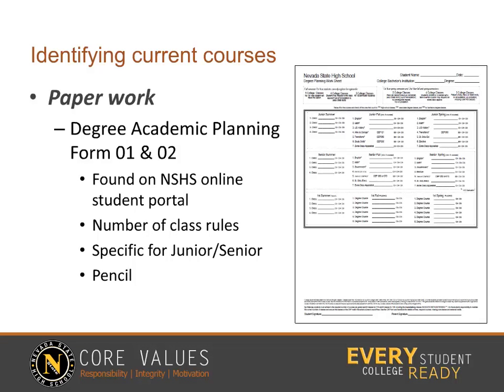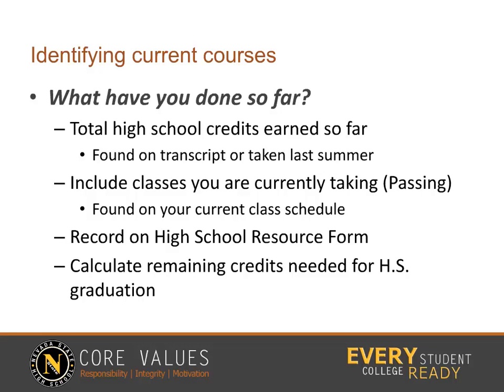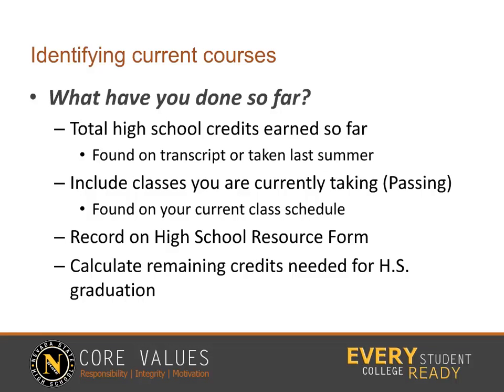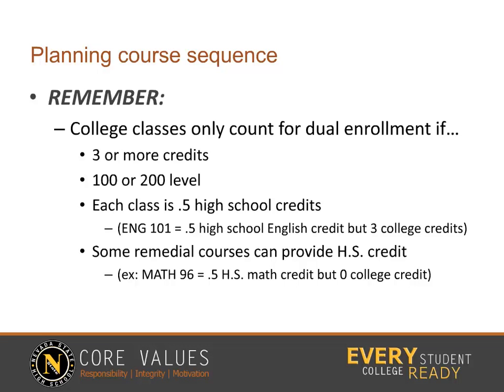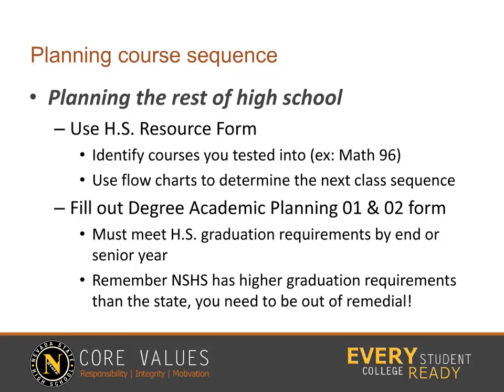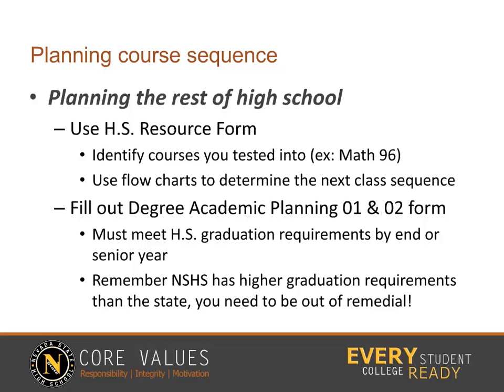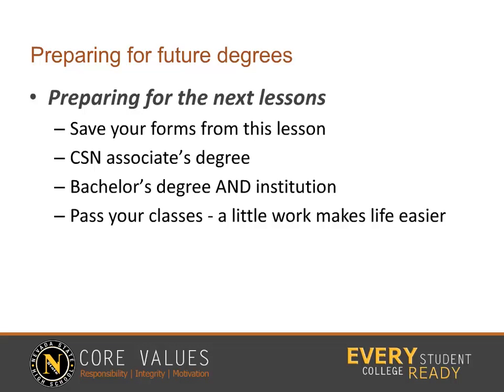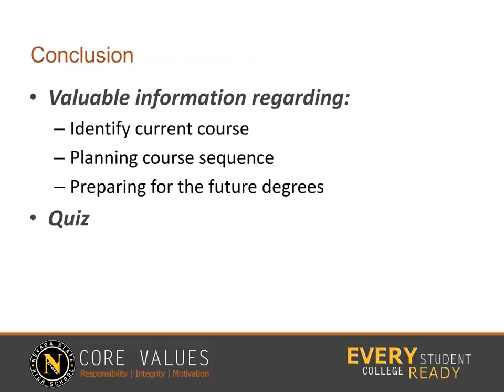Degree Academic Planning 01